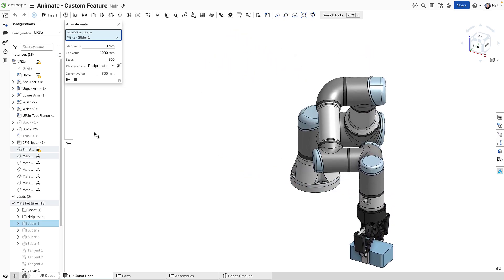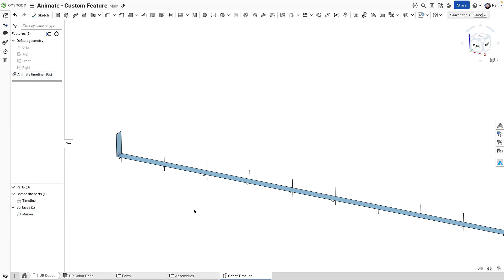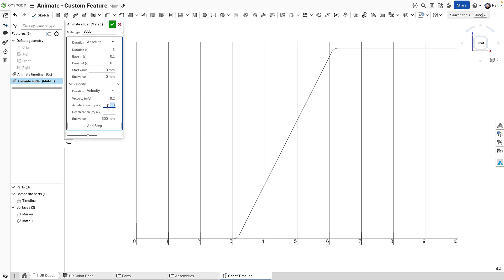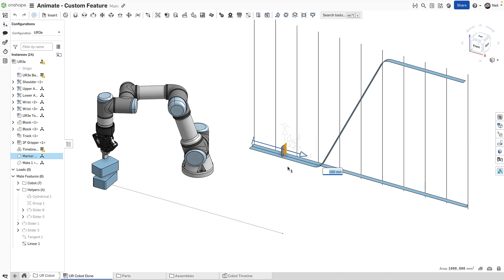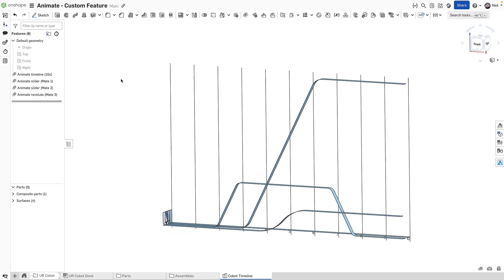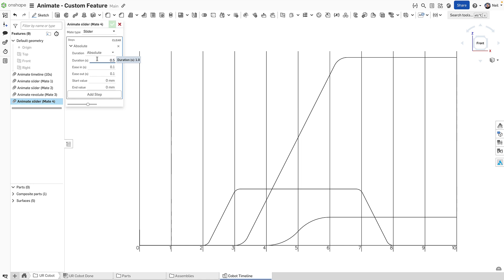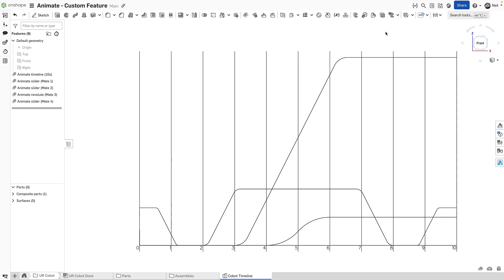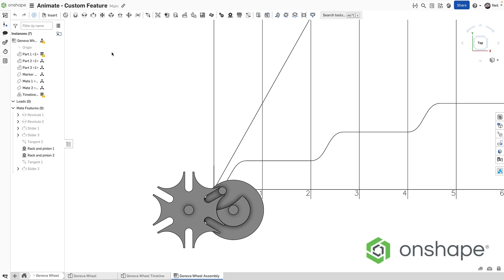How to Animate Multiple Mates in Onshape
Onshape's Animate feature can only animate one mate at a time. Adding gear relations between mates can make animations more interesting, but if you need an animation showing a sequence of events, then there is no easy way to achieve this other than using the amazing (but manual) technique developed by John McClary.

The Animate custom feature expands on John's method and adds a level of automation.